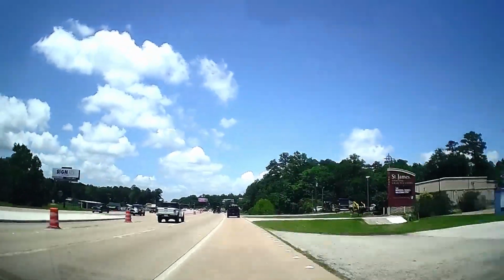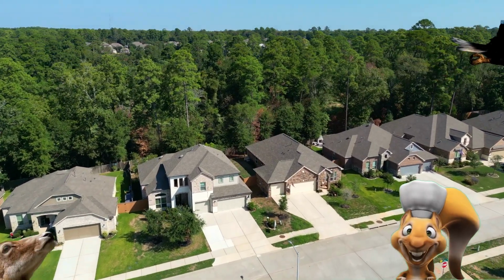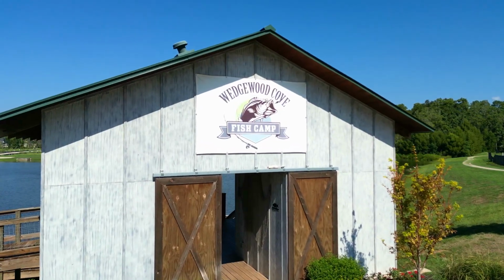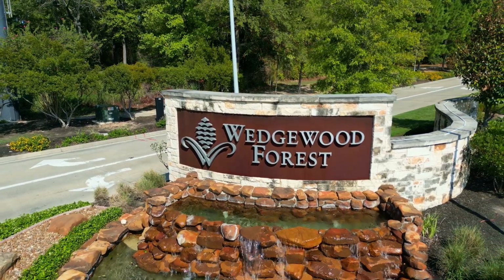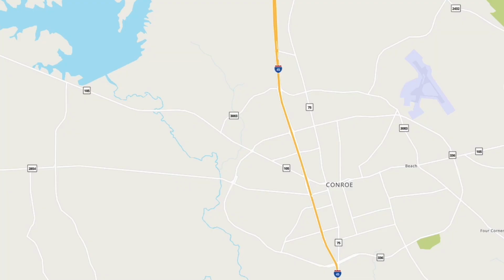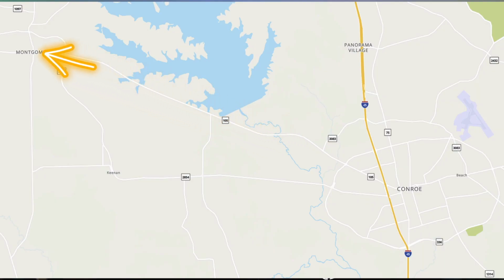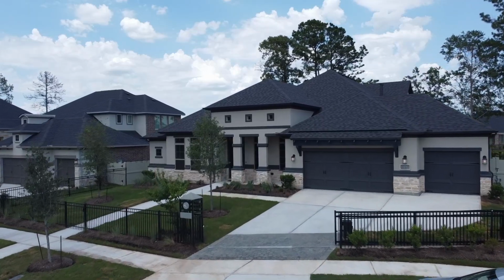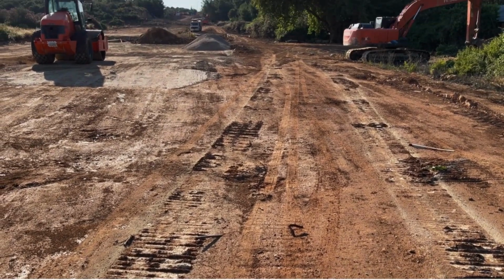Wedgewood Forest: A Journey into This HIDDEN PARADISE In Conroe TX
Today on the Conroe Living Channel we are touring through the neighborhood of WEDGEWWOOD FOREST in Conroe Texas, a city in the greater Houston Metroplex. Wedgewood Forest is a community developed by Land Tejas on the south side of Conroe Texas. We'll check out the neighborhood, see the award winning amenities, and  explore the different living options. I'll also give you my pros and cons list of living in Wedgewood Forest.

I'm Jeff West and welcome to the Conroe Living Channel. Conroe Texas, a suburb of Houston is one of the fastest growing cities, as well as one of the BEST cities in America. Along with our neighbor to the south The Woodlands, Conroe has made Montgomery County one of the fastest growing counties in America. If you want to know why so many people are choosing to call Conroe home, from the live music of downtown, to lakefront living on Lake Conroe, to the existing and new master planned communities, subscribe to the Conroe Living Channel.

I've helped people from all over the Nation make the move to call Conroe their new home.

Jeff West is the host of the Conroe Living Channel and owner of Jeff West Properties with Platinum Key Realty Group. Located in Conroe Texas and serving the greater Houston area, Jeff has been in real estate for 9 years in both California and Texas. He is a first time home buyer, relocation, new home, and investor specialist as well as being a real estate investor himself. With extensive knowledge of the Houston and surrounding areas, industry leading marketing and media strategies, and a deep love of people, he is passionate about creating the best experience for his clients in  all of their Houston area real estate needs. Contact him today!